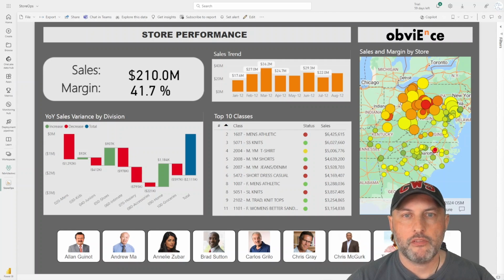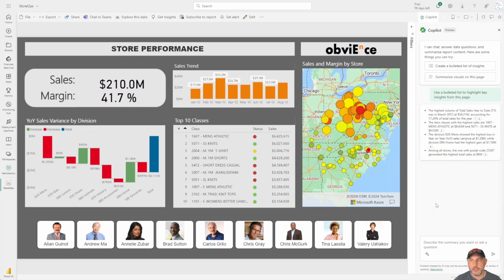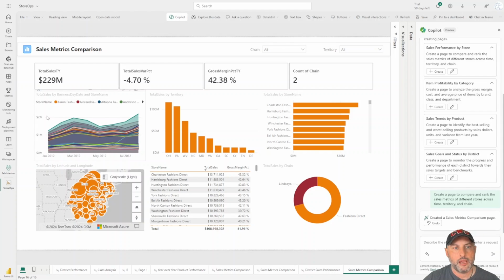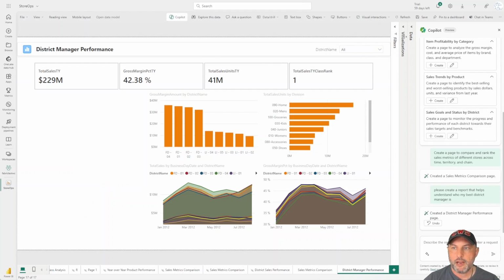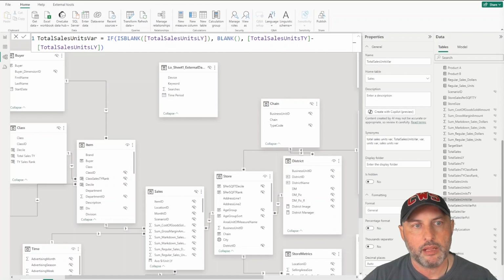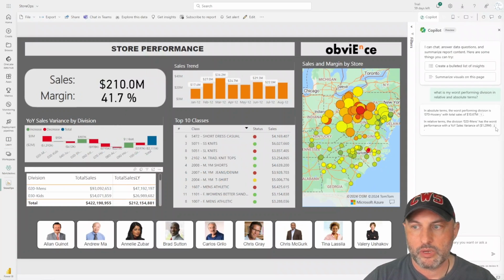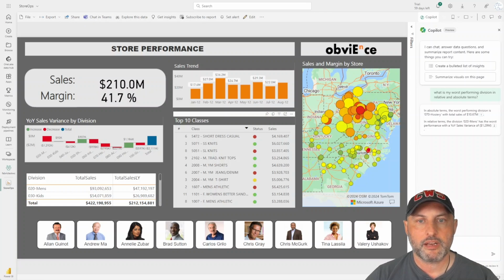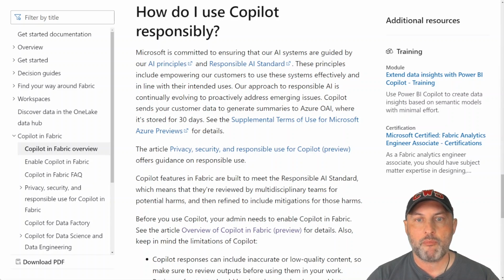Power BI Copilot In Action: Enhancing Analytics with AI?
Is it too early to start a meaningful conversation about Microsoft Copilot for PowerBi? Check out this detailed review video with some insightful food for thought at the end. This video is a must-watch for anyone interested in salesreporting, financialanalysis and financialreporting. Let's getsmartertogether with msfabric and mspowerbi!